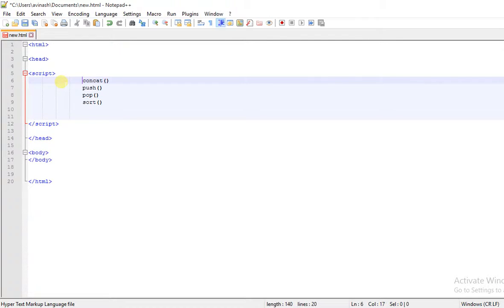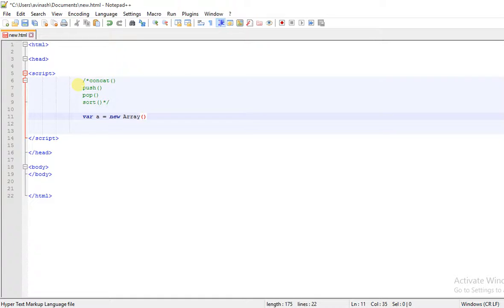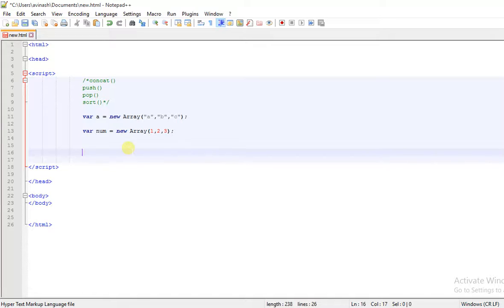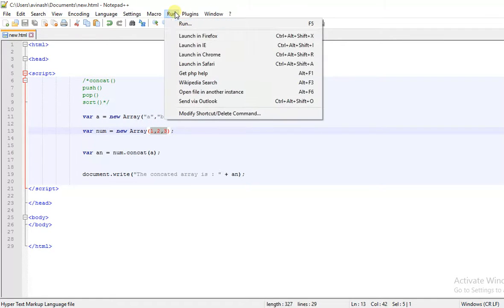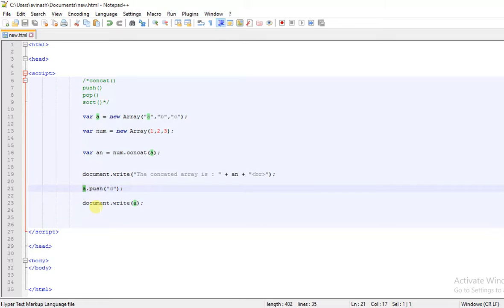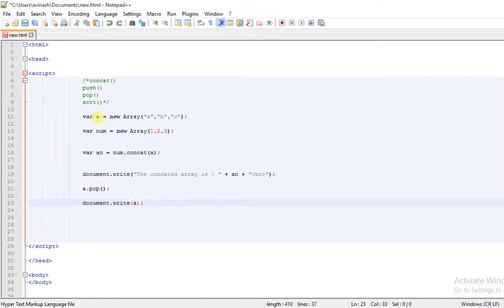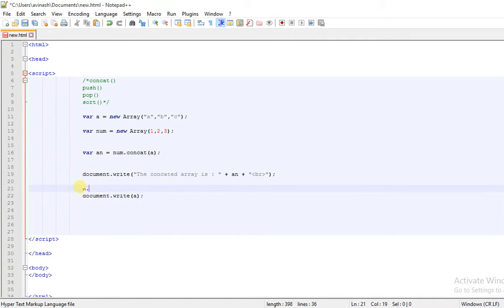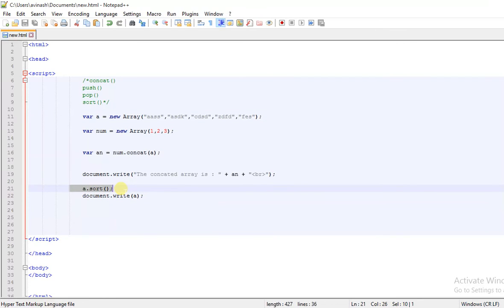Tutorial-27 Array functions - concat push pop sort function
Welcome guys to the javascript tutorial .

The basic coding in the javascript iis almost over , and we are moving towards the intermediate level of programming in the javascript

In this tutorial we are talking about some of the function of array
. like concat function , sort function , push function , pop function.

Tutorial : 27 function in array.